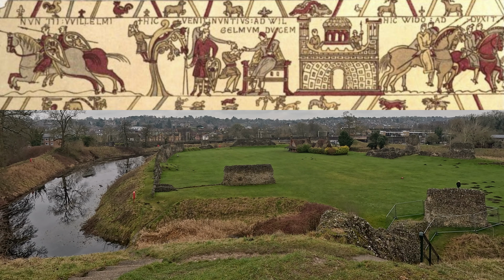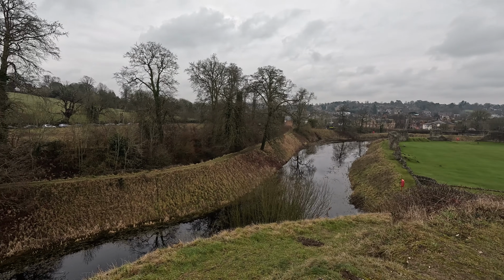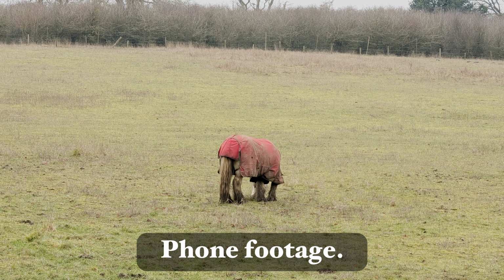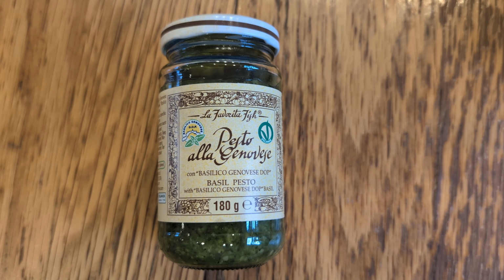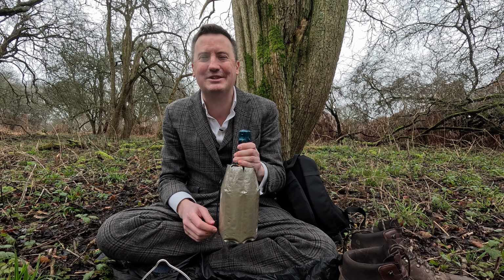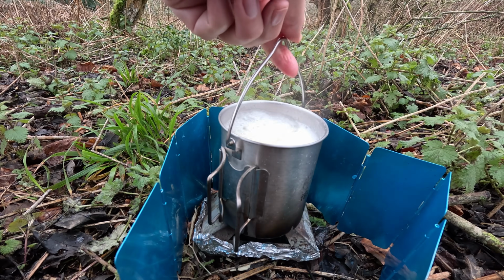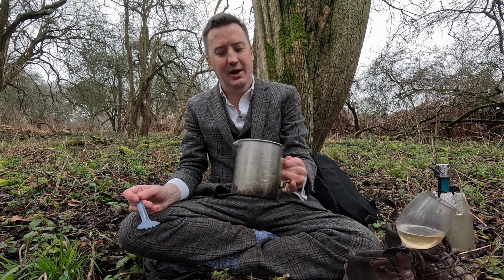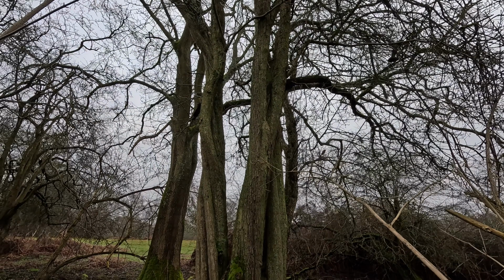A Jumbled Mess: Norman History, Ligurian Food, English Wine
Another afternoon stroll with a bit of history paired with some incongruous al fresco cooking. This time I take in a bit of the scenery around Berkhamsted in Hertfordshire, including its Norman era motte and bailey castle, and then cook a Ligurian classic - trofie with pesto - in the woods nearby.

Oh as if it wasn't already enough of a disparate mishmash I also talk a bit about my new phone.

Chapters

0:00 Self effacing intro
0:26 History: Berkhamsted Castle
2:36 New phone test
3:34 Berkhamsted Common
4:20 Cooking: Trofie with Pesto
9:37 Misanthropy
10:15 Outro